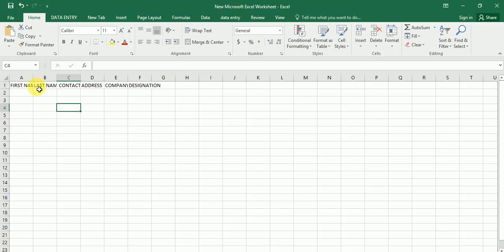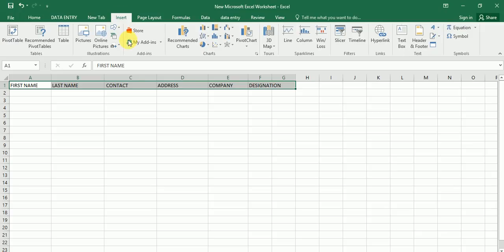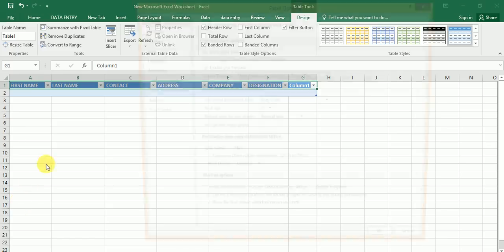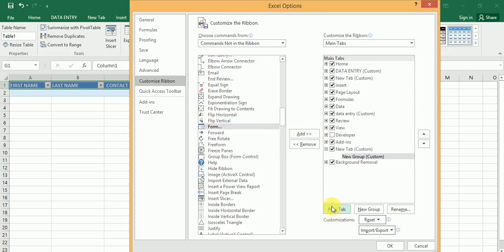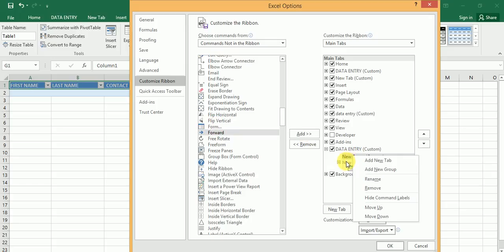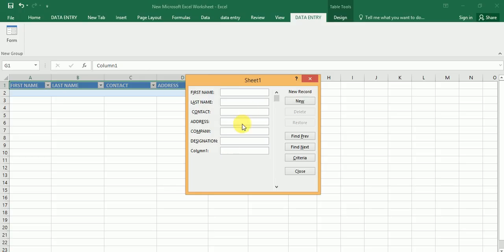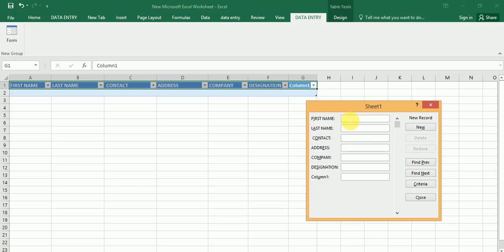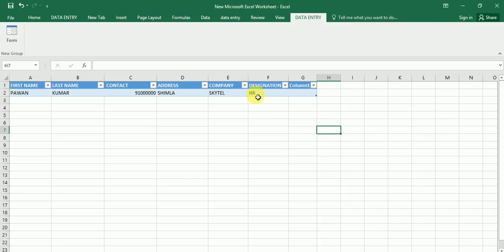HOW TO CREATE DATA ENTRY FORM IN EXCEL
HELLO friends in this video i have shared the trick about how to create data entry form in excel. i hope you will find it useful as it is the best way to enter data in excel sheet.

Yeh Hai Meri Choti Si Duniya | Miliye Mere Beto Se | Shobha Pahadi Vlogger

Yeh Dua HAi Meri Rab Se Dance Cover | Indian Crazy Dancers Tomar Ghore Bosot Kore | Ft Sandip Nayak & Mithu | Attmojo Bhabna
Ek do teen Dance Cover | Baaghi 2 | Sulagna | Indian Crazy Dancers
Dakho Aloy Aloy Akash By Arijit Singh | Indian Crazy Dancers
Zara zara touch me Dance Cover | Katrina Kaif | Sulagna Choreography | Indian Crazy Dancers Pawanwebworld Our websites
Classifieds Sarkari Jobs Info Sarkari Jobs Info IDBI Bank Junior Assistant Manager Recruitment 2024 | New Job Vacancy 2024 |Sarkari Jobs Info PNB Bank Specialist Officers Recruitment 2024 Apply Online | Sarkari Jobs Info
Chandigarh education department recruitment 2024
SSC Sub-Inspector in Delhi Police & Central Armed Police Force HPSCB Junior Clerk Recruitment 2024 Apply Online | Job Vacancy 2024 | Sarkari Jobs Info Related Keywords:-hp govt jobs 2024,
upcoming hp govt jobs 2024,
hp govt jobs notification 2024,
hp latest govt jobs 2024,
hp new govt jobs 2024,
hp govt. jobs 2024,
hp jobs notification 2024,
upcoming govt jobs in himachal 2024,
govt jobs in himachal pradesh 2024,
jobs 2024,
hp govt job 2024 notification,
himachal pradesh govt jobs new notification 2024,
himachal pradesh government jobs 2024,
hp govt job recruitment 2024,
latest hp govt job recruitment 2024,
himachal pradesh job vacancy 2024,
hp govt job vacancy 2024,
hp new job 2024